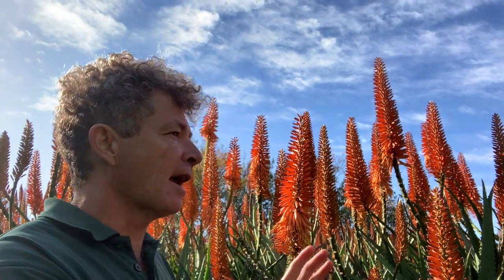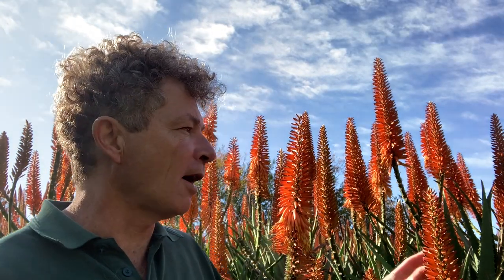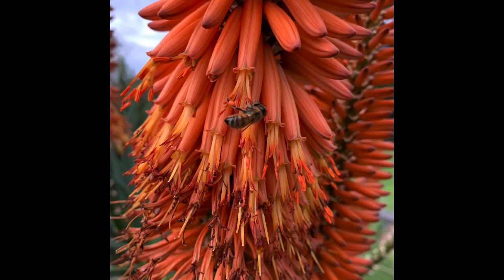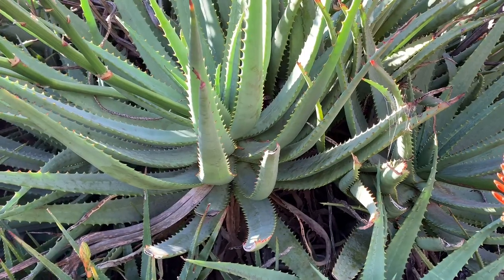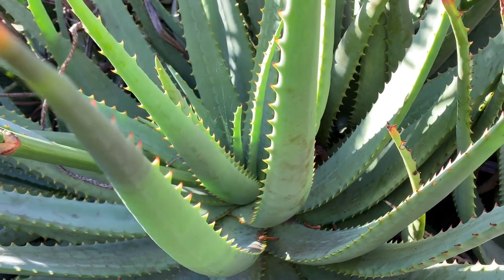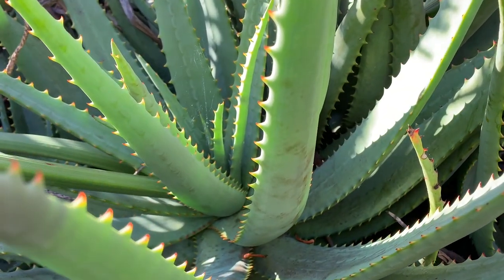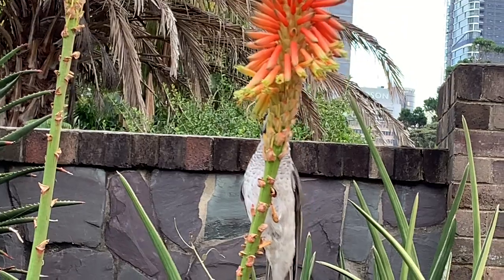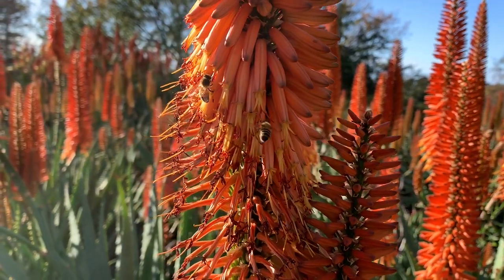Aloe Eager Beaver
This is one of many cultivars of these succulents from Southern Africa you will find at the Royal Botanic Garden Sydney.